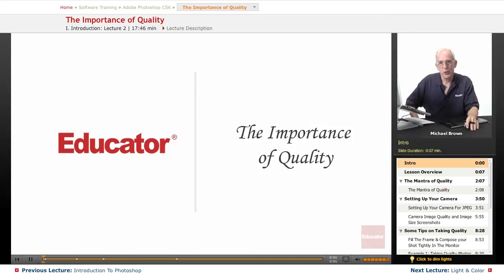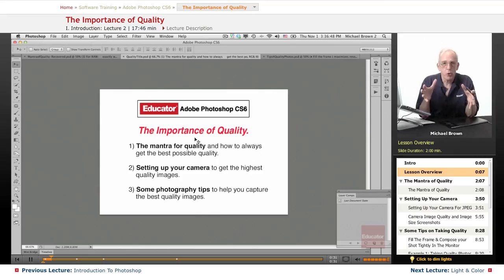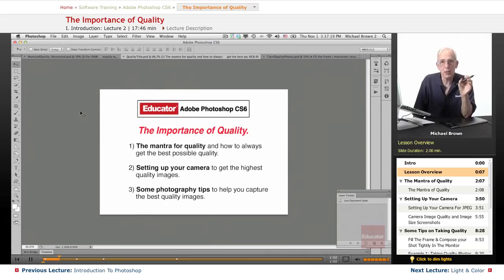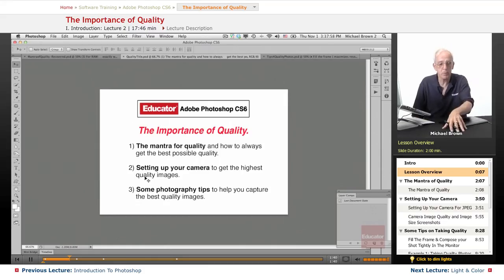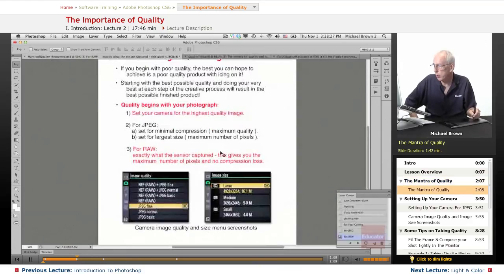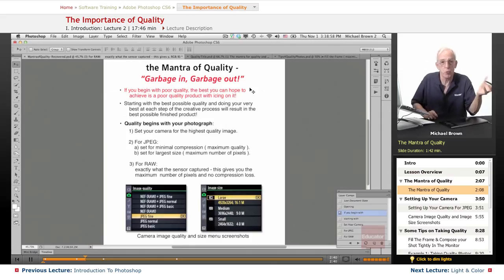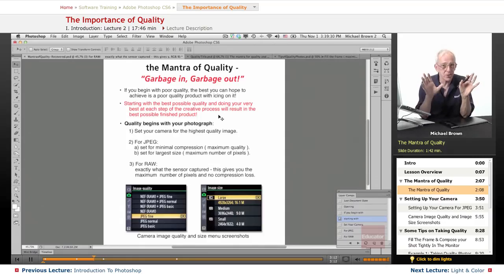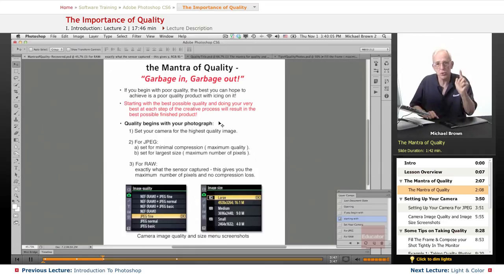"The Importance of Quality" | Adobe Photoshop CS6 with Educator.com